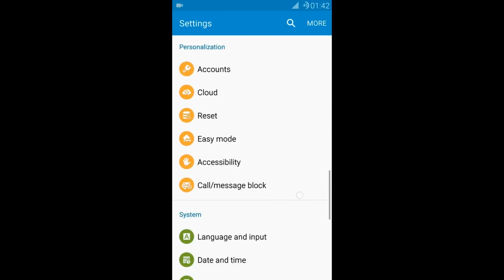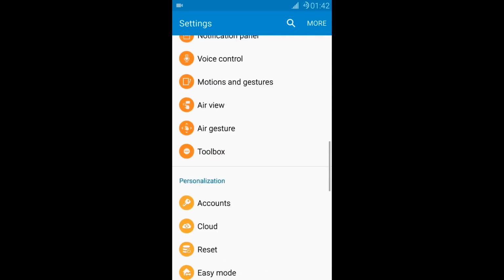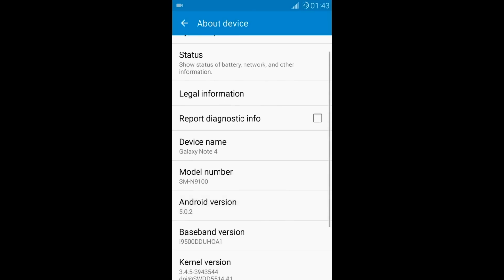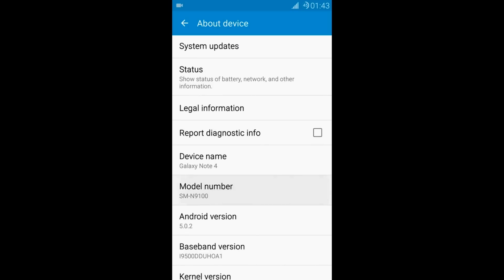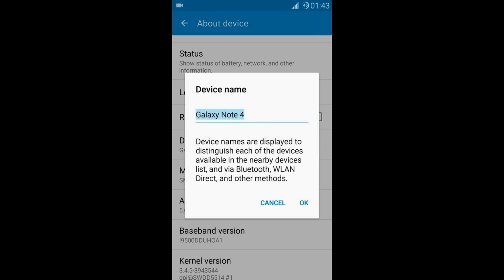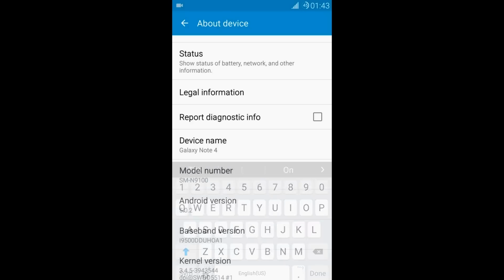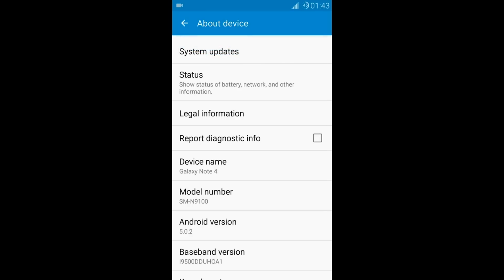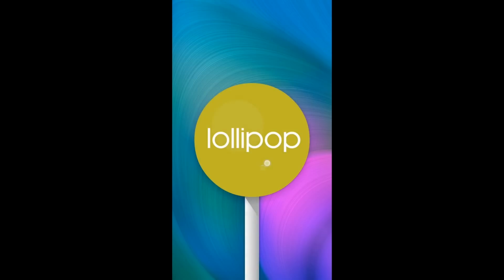Aurora Lolllipop 5.0.2 N4/S6 v8.1.1 for Galaxy S4 Part 1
Principal Features
- Stable and Faster
- Rooted / Deodexed / Zipaligned / Busybox / Deknoxed
- Stock kernel, init.d and battery tweak
- Multiple Languages and downloadable keyboard languages
- Aroma Installer

ROM Features
- NOTE4 starter + My advice centers transplant + lock screen (supports weather lock screen display)
- NOTE4 Contact + dial (small window support calls)
- NOTE4 SMS transplant (perfect support floating information)
- NOTE4 camera transplant (4K video does not work, the other perfectly)
- NOTE4 album + image editor transplant
- NOTE4 calendar transplant
- NOTE4 email migration
- NOTE4 music player + video player (supports RMVB hardware solution)
- NOTE4 dictionaries, instant translation, calculator, My Documents, etc.
- NOTE4 clock
- NOTE4 settings, voice assistant, input methods
- NOTE4 browser
- NOTE4 side buttons
- NOTE4 weather plugin
- NOTE4 wallpaper
- NOTE4 version SNote
- NOTE4 version of the recorder, S Health
- Perfect NOTE4 multi-window support small floating window (long press the return key popups sidebar)
- New toolbox, Perfect without FC
- New ultra power saving mode and emergency mode

Changelog
v8.2 [25/05/2015]
- Removed lunar from statusbar Thanks to @Martillero for your help
- Added Note 4 System UI
- Fixed Stock Menu Key
- Fixed S6 Contacts FC
- Xposed framework pre-installed
- Removed S Assistant, for solve the problem of brightness failures
- Fixed GeoNews FC
- Added N4 and S6 Setup Wizard in Aroma
- Fixed graphic bug in 5X5 launcher
- Reworked Aroma code and update script code
- Removed unnecessary library's for bring more speed in the phone
- Fixes for minor bugs

Bugs
- One Hand don't work very well
- If you see any FC write in the forum and I I'll try it to fix

Installation Steps
- Download and install the latest version of CWM or Phliz Recovery or TWRP
- Put the ROM in the phone "internal memory" or "external memory"
- In Recovery Install (TWRP)/Install from zip file(CWM or Phliz)
- Select the ROM and install
- Wipe Data/Cache
- Restart and enjoy

MODS
V4A (Viper4Android)
More MODS by @HAYLCION

Credits
@AL_IRAQI For Help Support
@Robo3737 For Small S View
@Albe95 For Some Apps
@amarullz For Aroma Installer

XDA:DevDB Information
Aurora Note 4 Port for i9500 [5.0.2], ROM for the Samsung Galaxy S 4

Contributors
alemtro, yuguo0522, Aurora Team

ROM OS Version: 5.0.x Lollipop
ROM Kernel: Linux 3.4.x
ROM Firmware Required: Galaxy S4 i9500 - Root - Custom Recovery
Based On: Stock Samsung Firmwares

Version Information
Status: Stable
Current Stable Version: 8.2
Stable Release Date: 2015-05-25